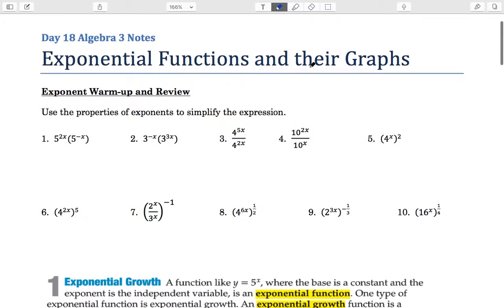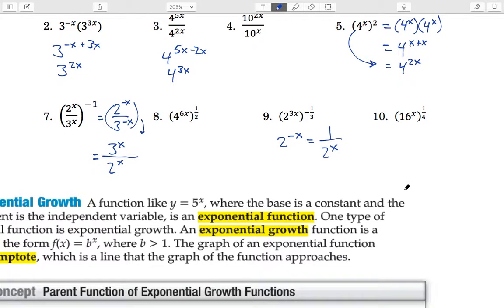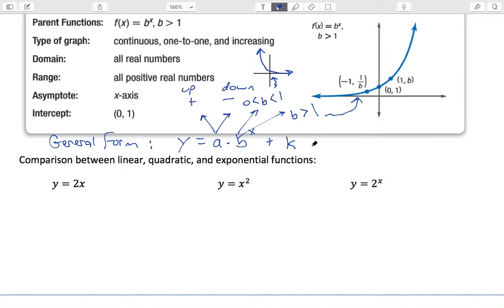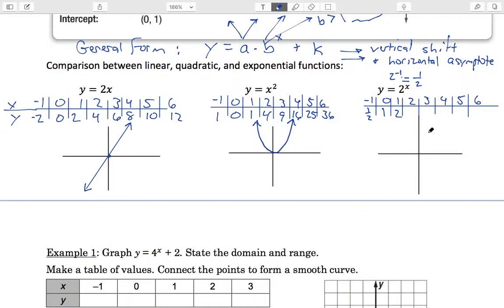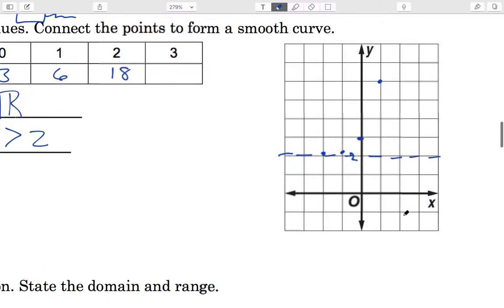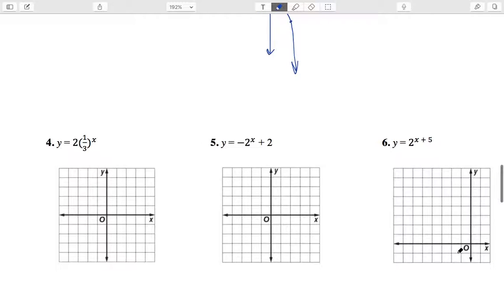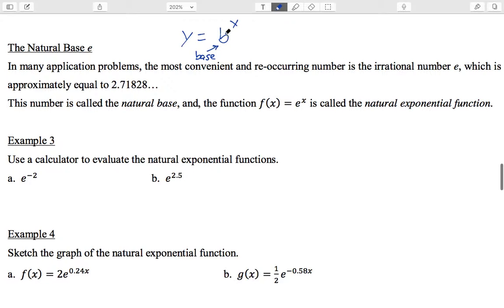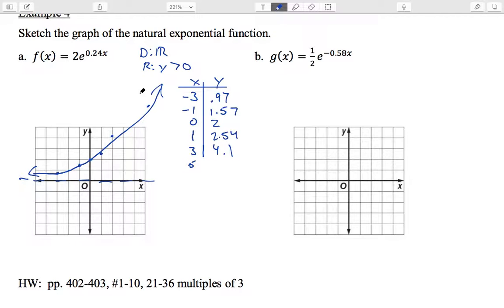Day 20 Notes